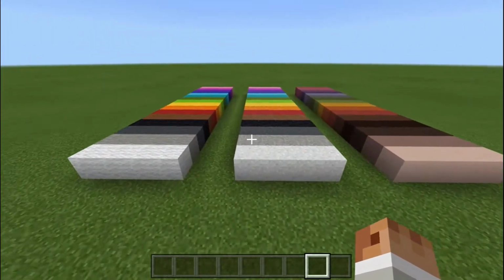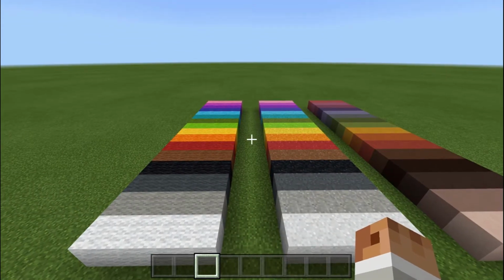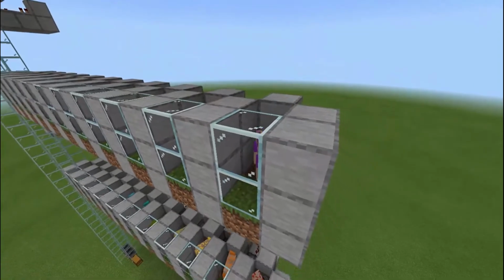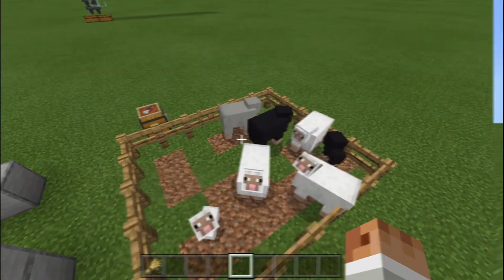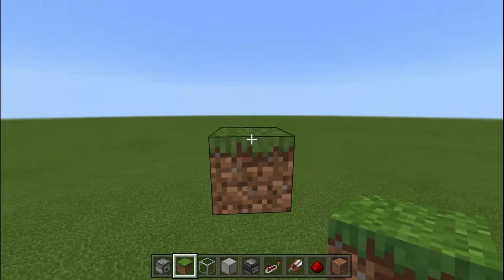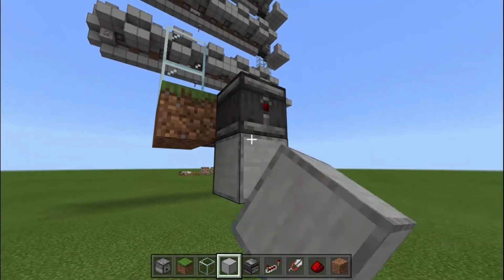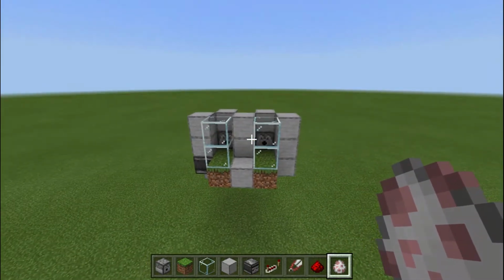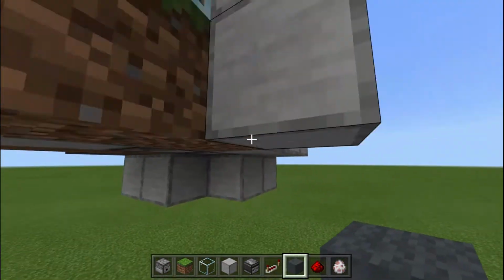How to Build an Infinite Wool Farm for Bedrock & Java!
In this tutorial, video Big Dave shows you how to get infinite wool in Minecraft Bedrock and Java by building a 1.19 wool farm.

This simple wool farm works in both Bedrock and Java edition. The wool farm, or sheep farm, works by shearing sheep once they have eaten grass. Wool is a brilliant block to build with, and the amount of cool things that can be done with banners is mind blowing. This super efficient farm is stack-able and expandable to as big as you want it, making it potentially produce thousands of wool blocks per hour!

For a brief look at how to make a simple collection system, watch the end of my last video

Timestamps-
0:00 Why use wool?
1:51 About the farm
2:49 Materials you will need
3:09 Building the wool farm
6:30 Thanks for watching!